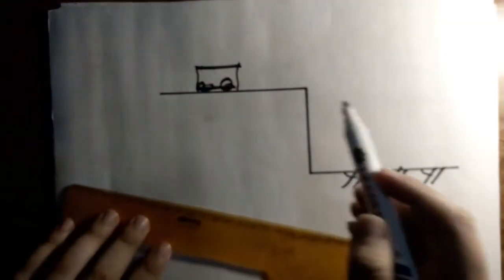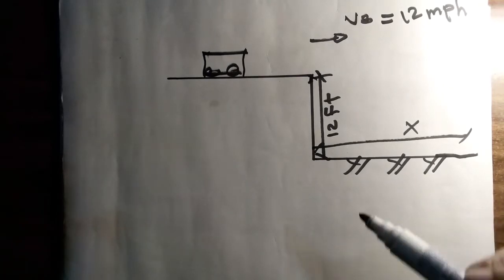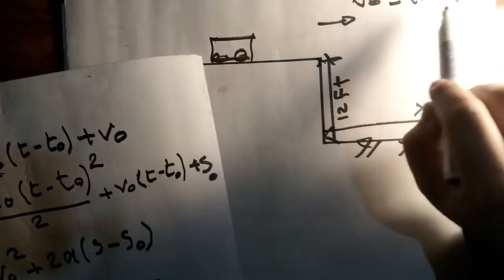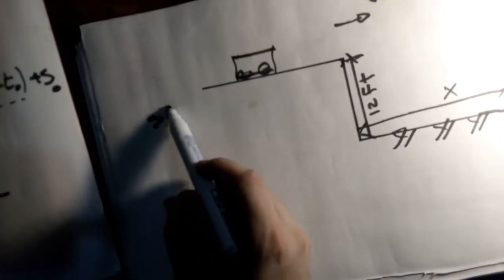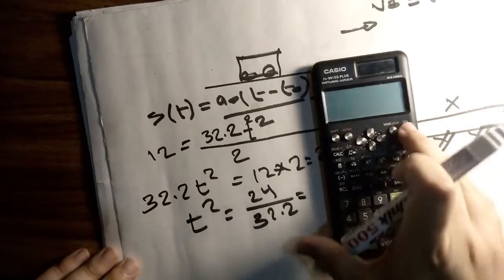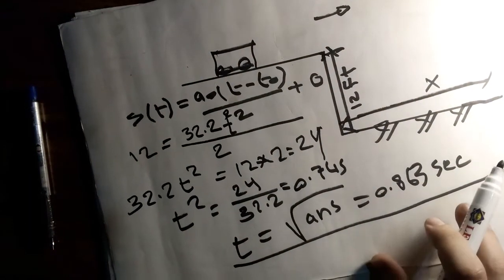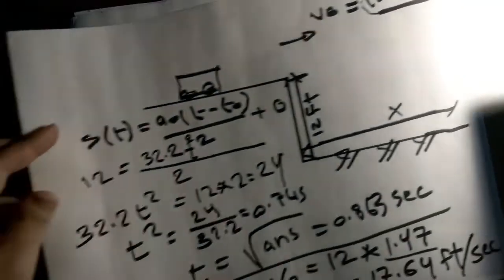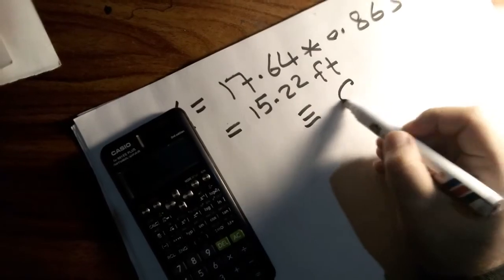Projectile Motion Explained: Calculate Horizontal Distance During Free Fall!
iIn this video, we tackle a classic dynamics problem in projectile motion! Learn how to calculate the horizontal distance traveled by an object during free fall. We'll break down the physics behind projectile motion, including key concepts such as velocity, acceleration, and time of flight. Perfect for students and anyone interested in mastering the principles of dynamics.